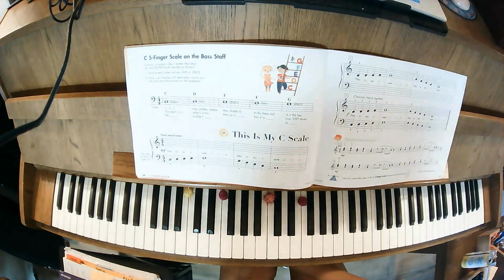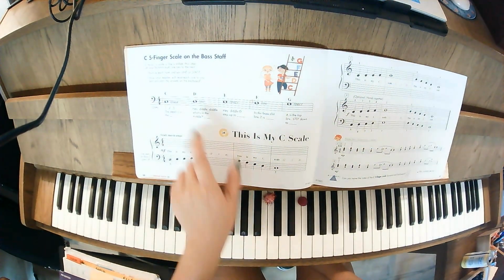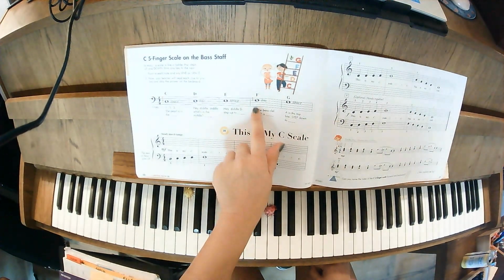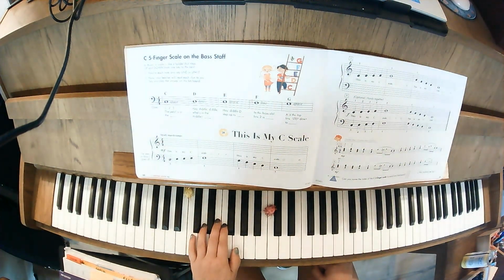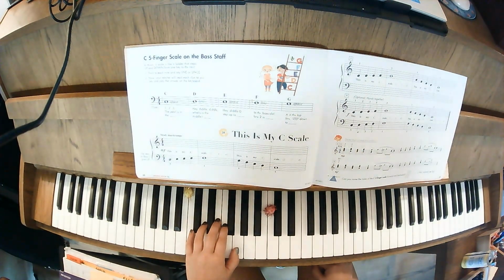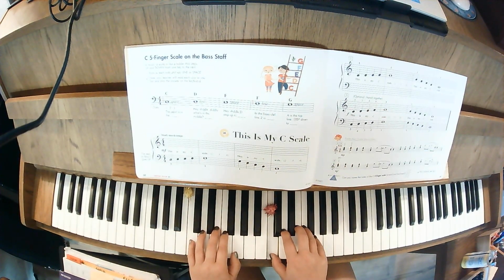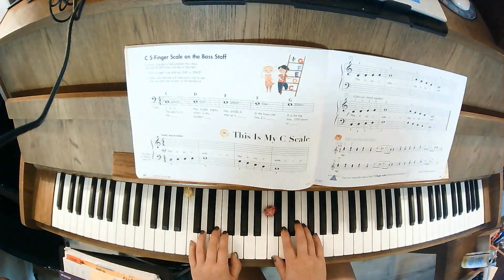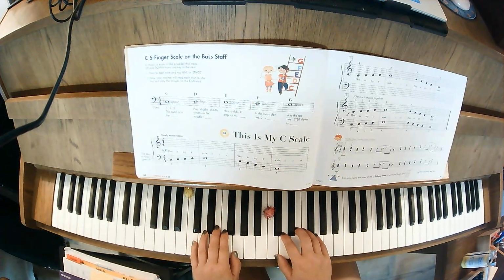Pg. 68-69 This is My C Scale instructional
Piano Adventures Level B
Lesson Book
Page 68-69
This is My C Scale
Instructional